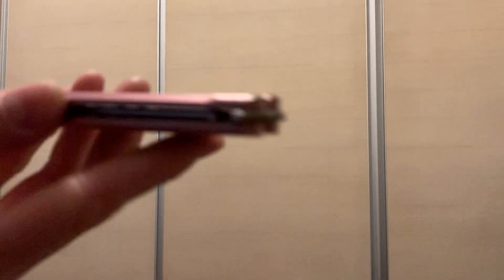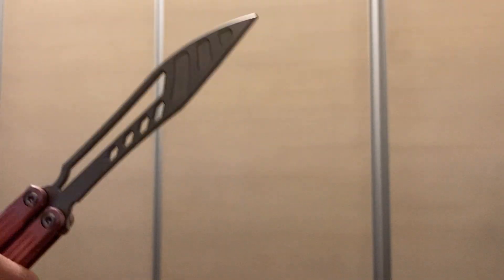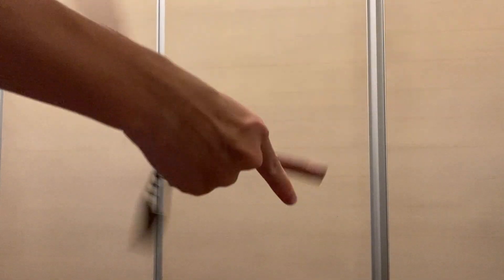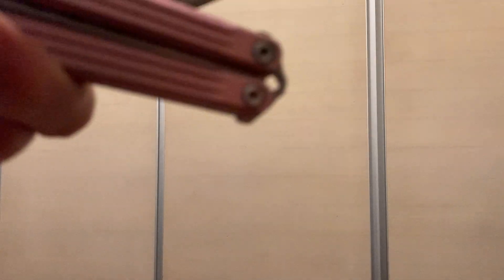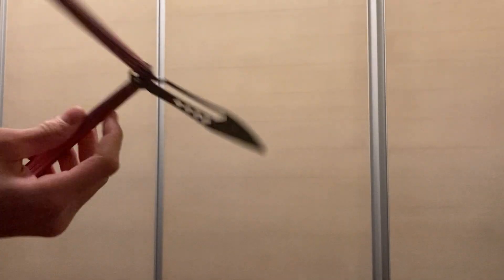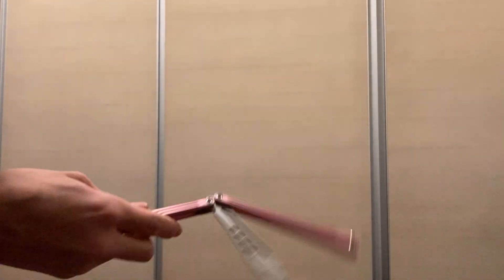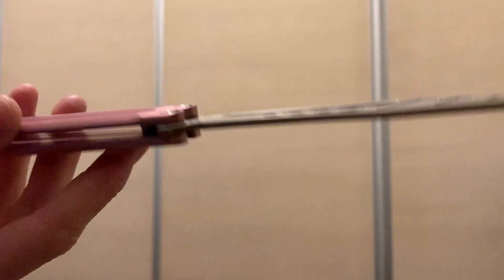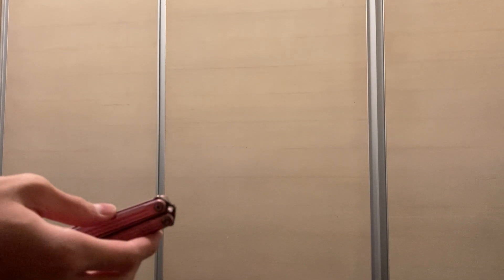Goofy aah LDY Sirius blade on proto Orion handles:)